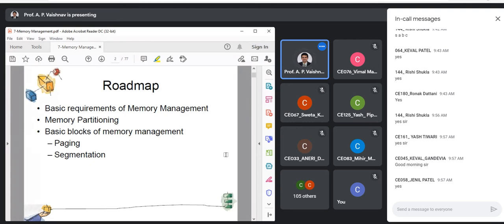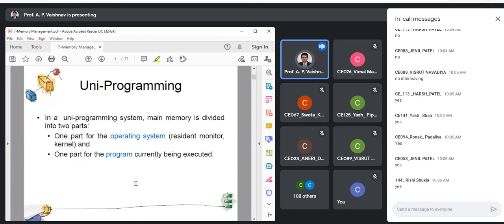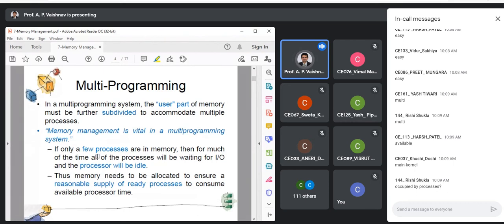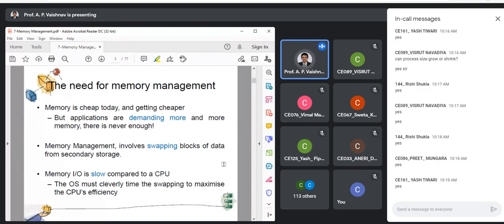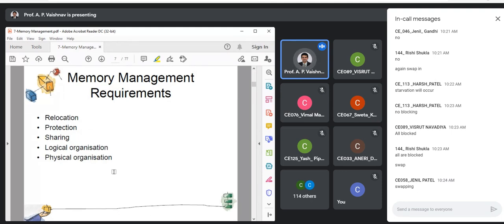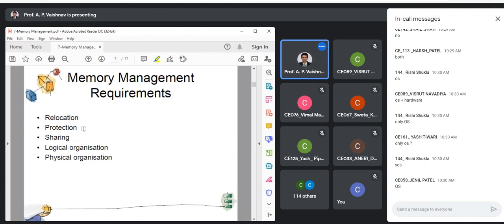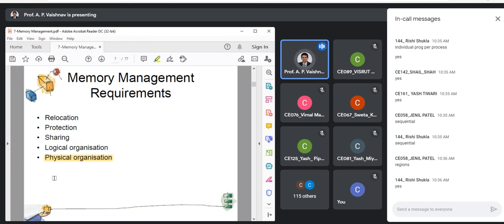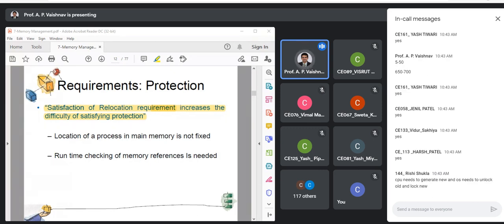OS(APV) Lecture, 13 September